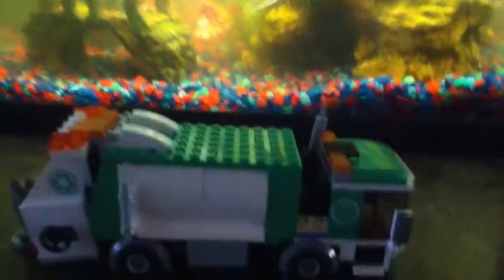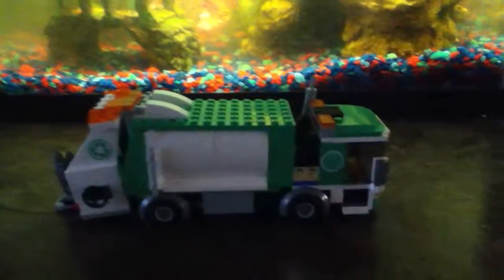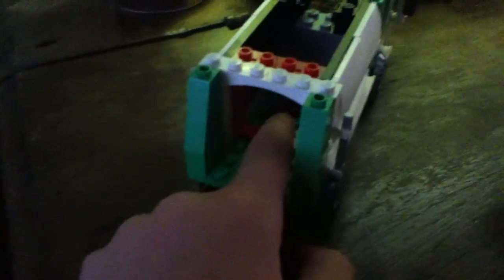lego garbage truck review